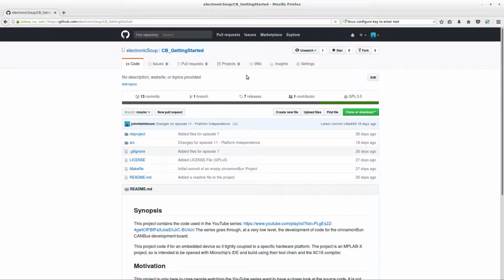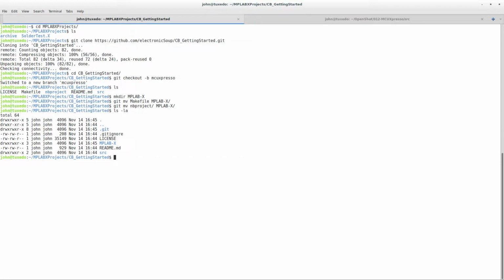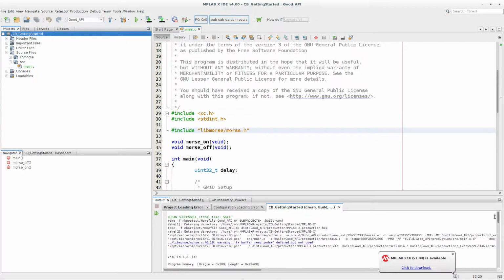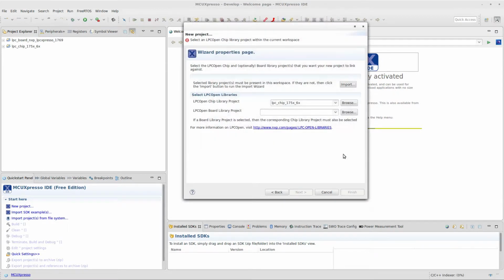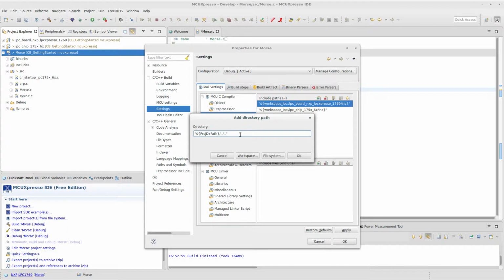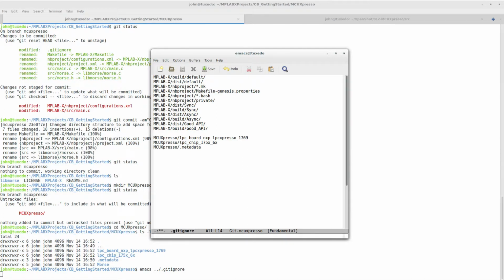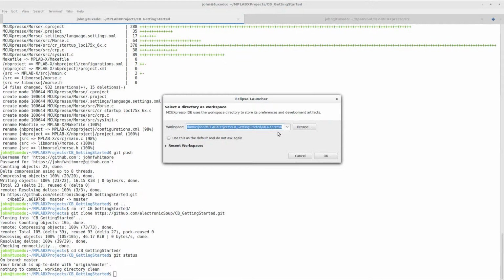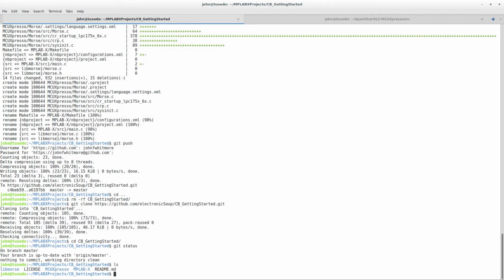012 - Adding an MCUXpresso Project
This is platform independence taken to the extreme. This series of videos is dedicated to the cinnamonBun development board, a dsPIC33 based device. There is no reason in the world to create a project for another Micro-Controller.

But the exercise is going to give me a more logical and potentially expandable directory structure. It's costing me nothing and in a way future proofing the code forcing me to think about where code belongs in the structure.